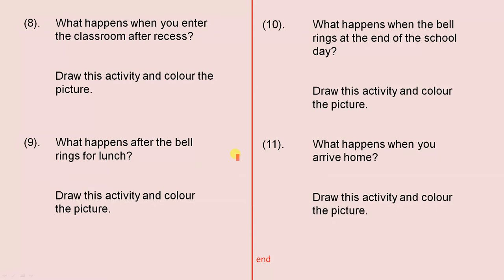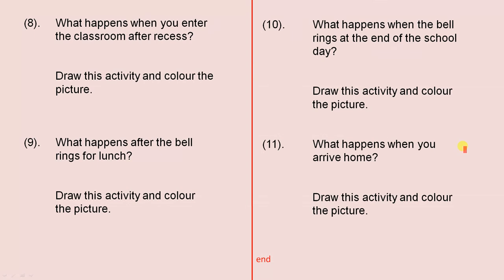Events in a Day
This video asks students to look at different events that happen throughout the day.